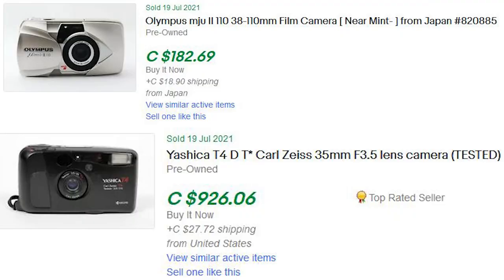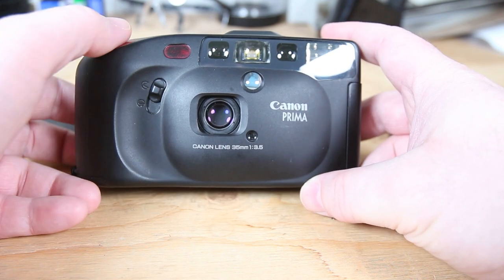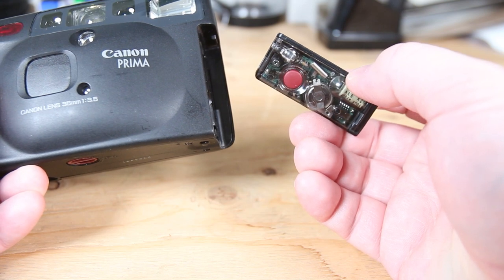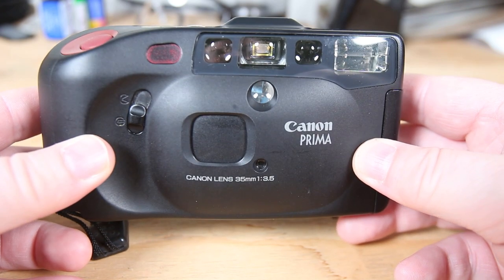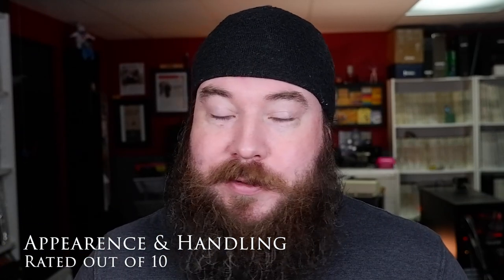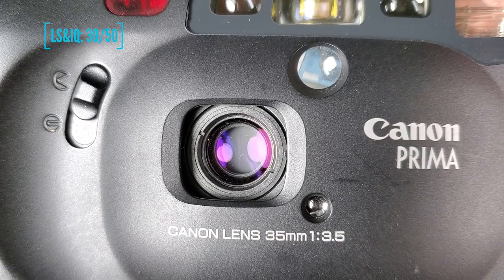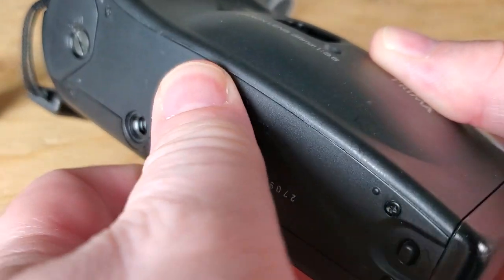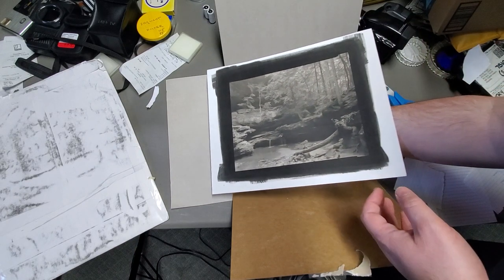Waist Level Finder on a P&S?! Yashica T4 Killer? Canon Prima Shot / Sure Shot Ace / Autoboy Prisma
MONTHLY NEWSLETTER: PRIZES EVERY MONTH, ENTER TO WIN

Address
Azriel Knight